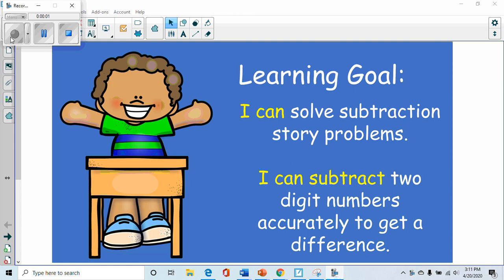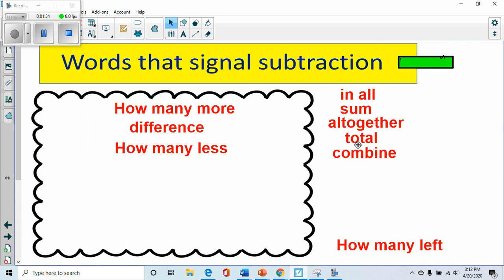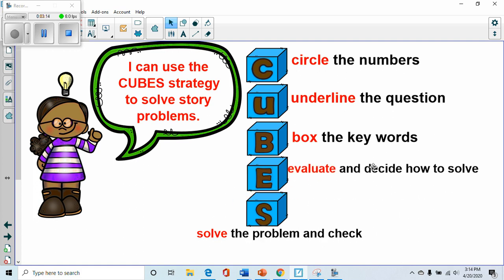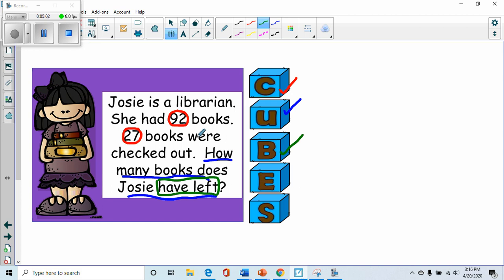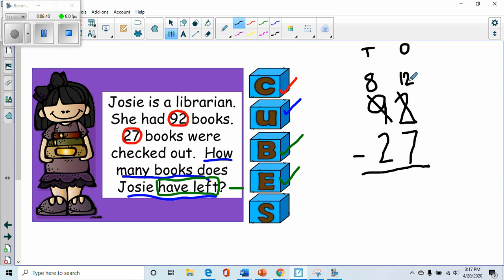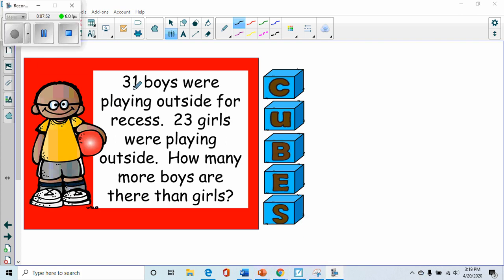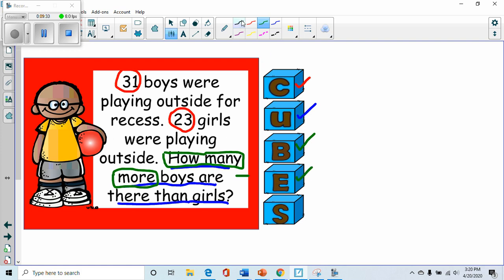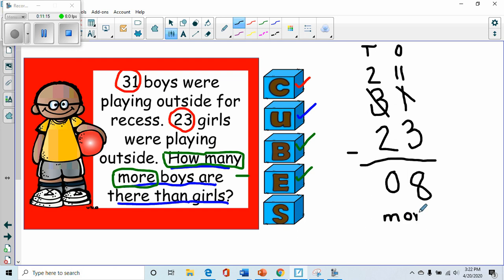Subtraction Problem Solving With the CUBES strategy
This is a video tutorial for students.  Through it, students can see how to use the CUBES strategy for solving a story problem.  The CUBES approach helps students break down a problem in order to understand how to solve it.  Students can view this as a tutorial or pause the video at the problem, solve it and then check their own answer.